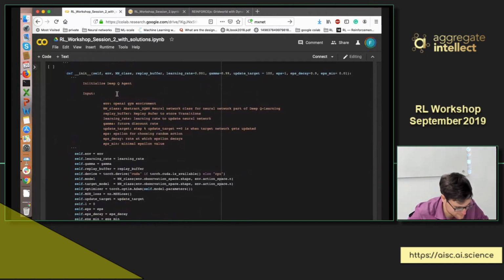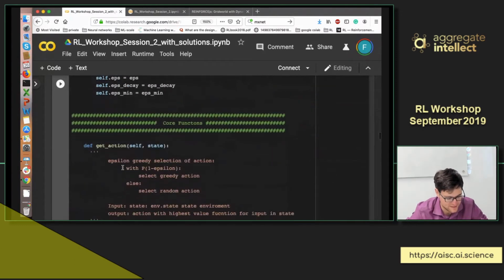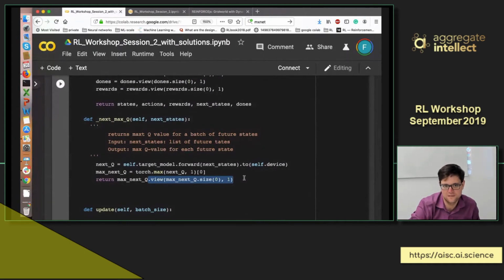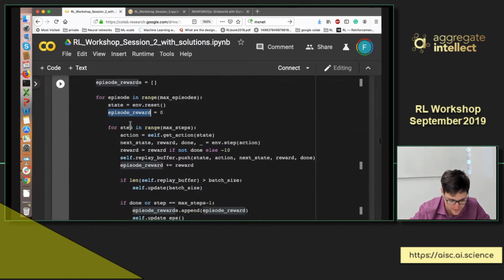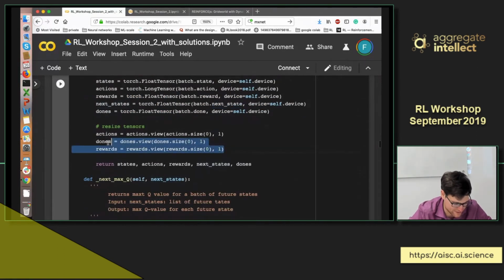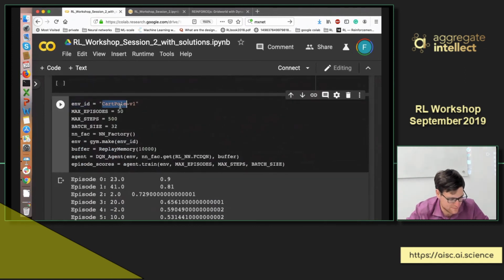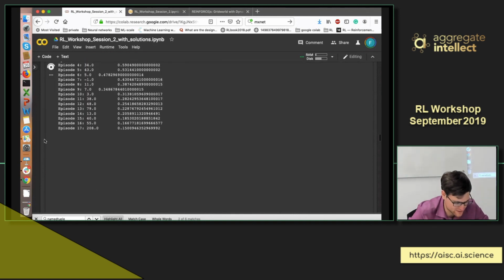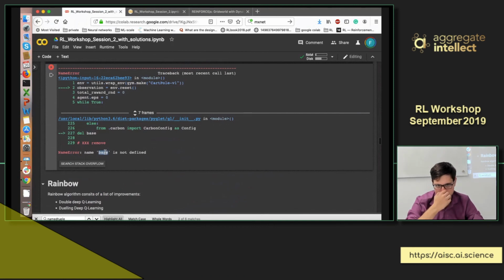Reinforcement Learning: Deep Q-Learning Exercise - Session 10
Notebook Exercise III: Deep-Q cliff walking continued
Deep-Q agent
Deep-Q neural network
Replay buffer
Training